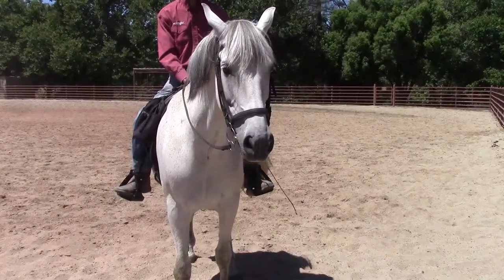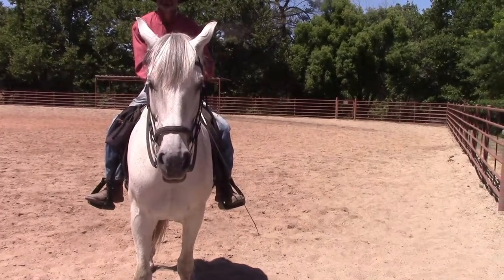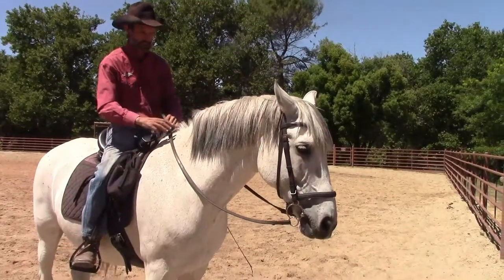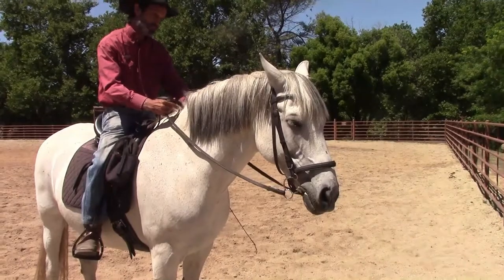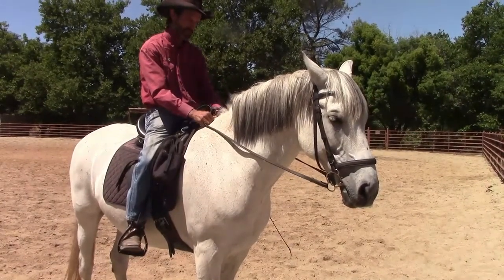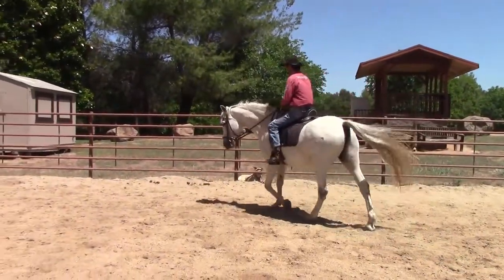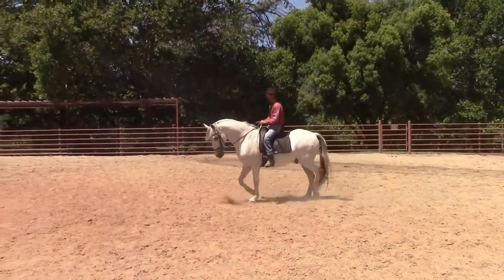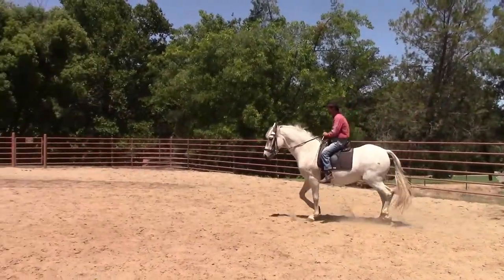Teaching The Scared/Nervous Horse How To Relax Under Saddle Using My Method Part 2 (Trailer)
When horses are scared, nervous, excited or have stress and anxiety their heads are always up. This is a preview on teaching the scared/nervous horse how to relax. To see the full video with step by step easy to follow method join my members . When you do become a member join my group page on facebook where you can post videos of you and your horse, pictures and ask questions so I can help you more. Thank You Mike